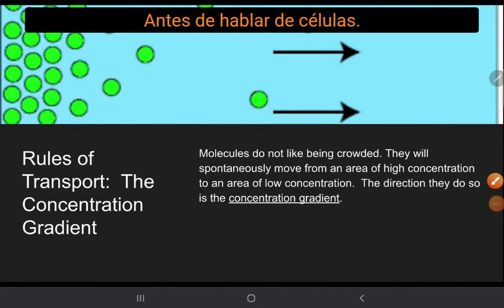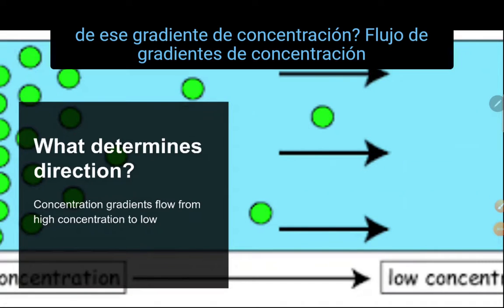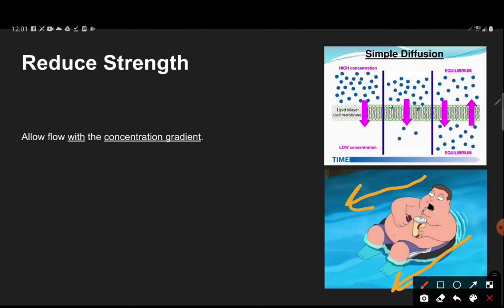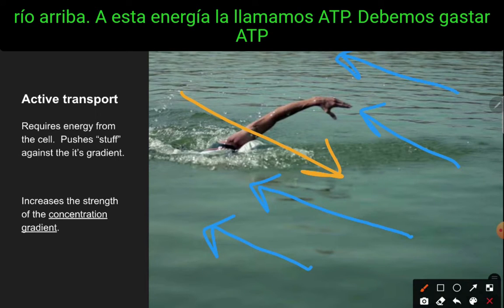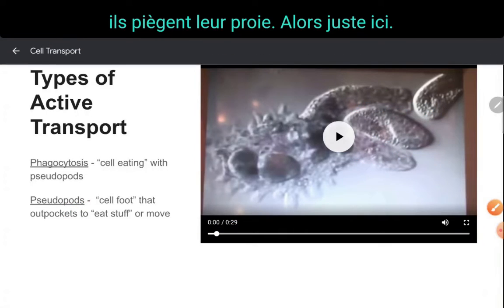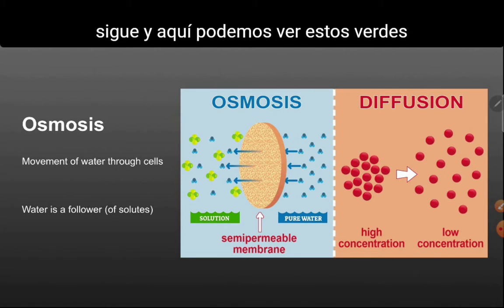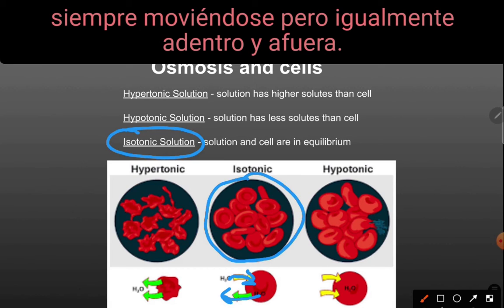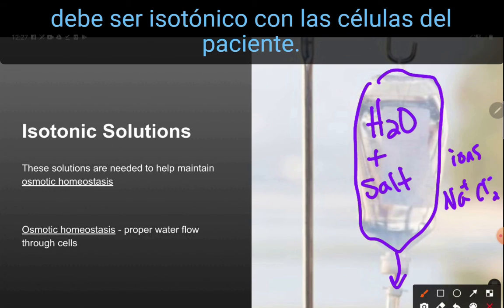Cell Transport Class Lecture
I tried to talk slowly so that Spanish speakers could keep up